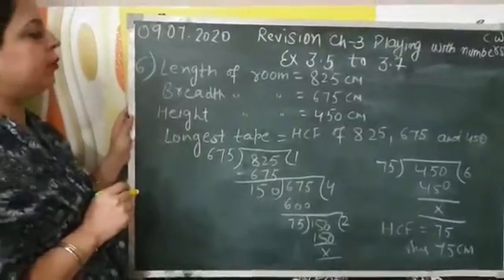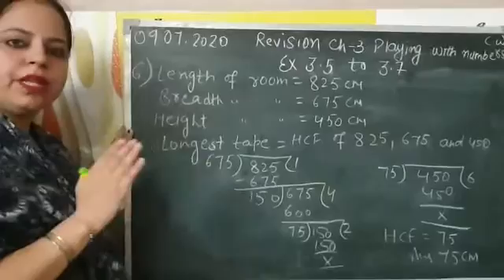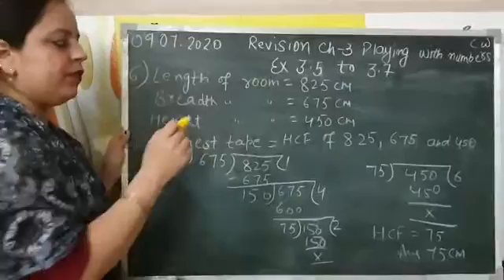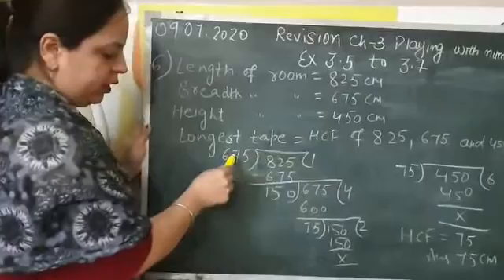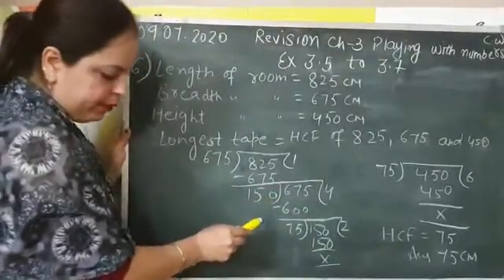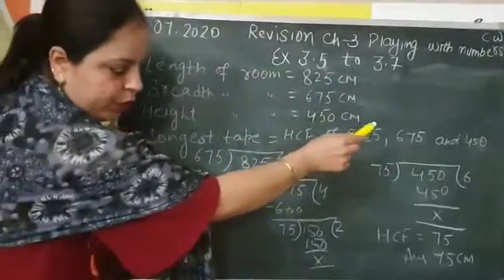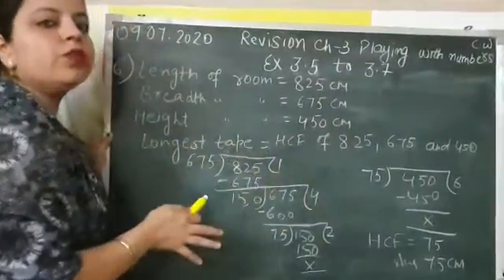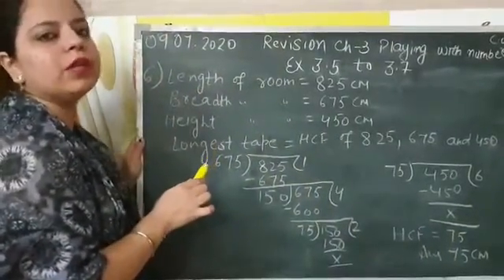9 july, class 6, revision of ch-3 ex 3.5 to 3.7 Playing With Numbers by swati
9  july, class 6, revision of ch-3 ex 3.5 to 3.7  Playing With  Numbers by swati